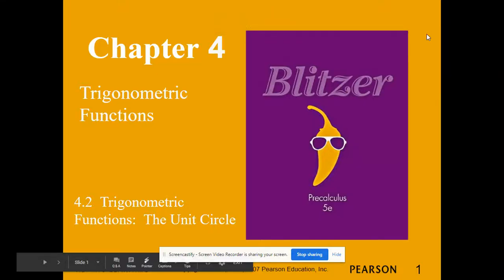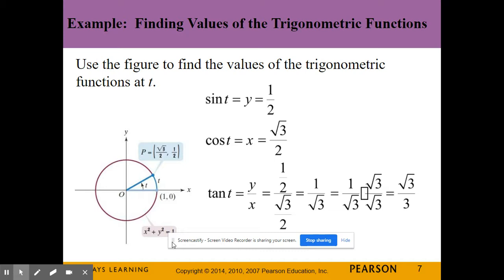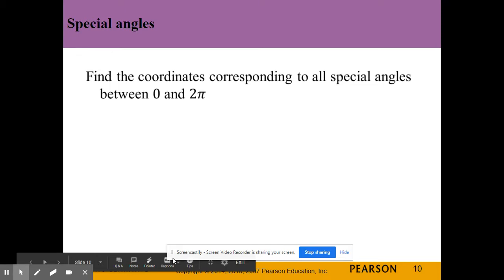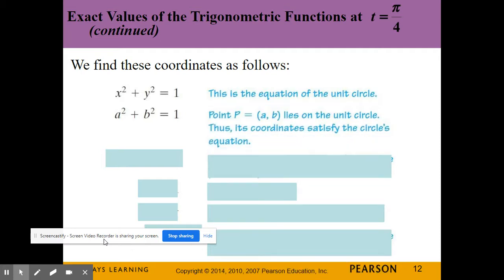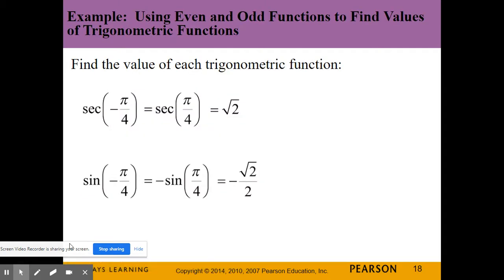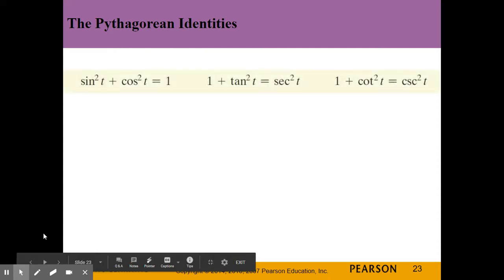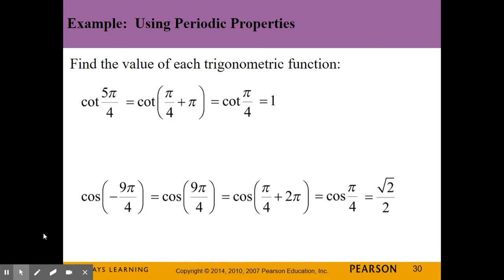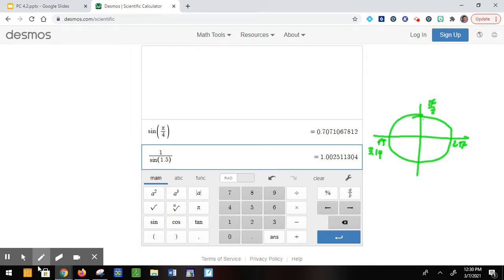Pre-Calc - 4.2 Notes